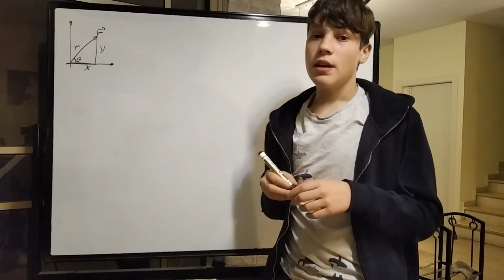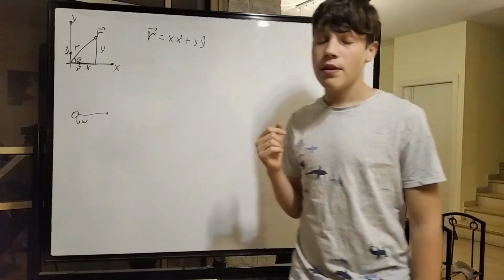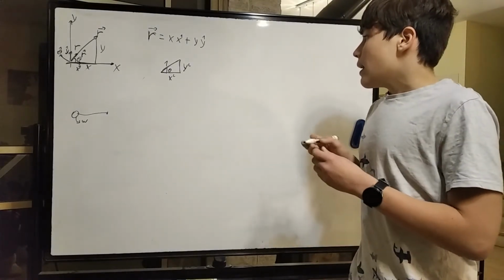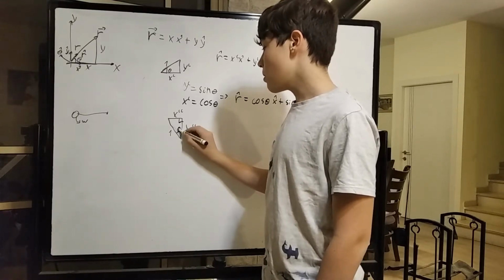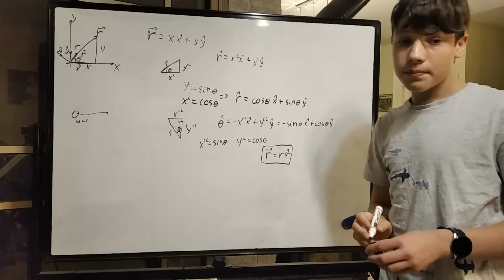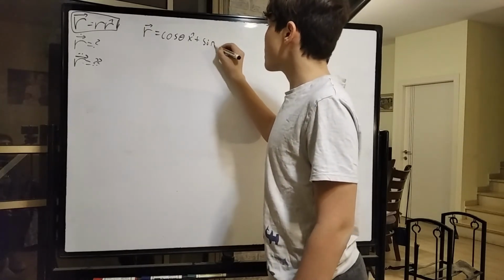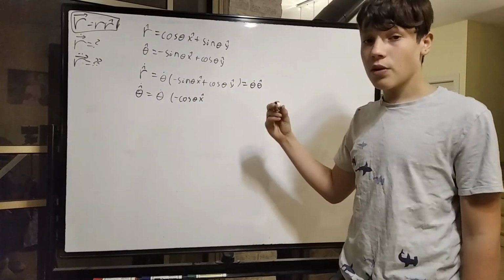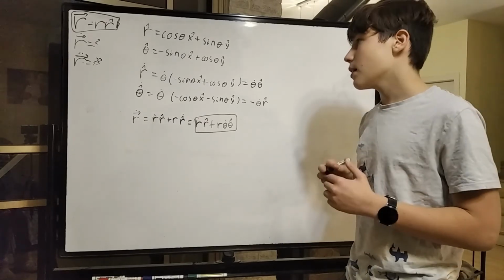Polar coordinates!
What polar coordintes are and their formulas